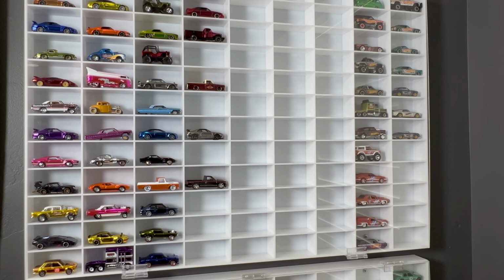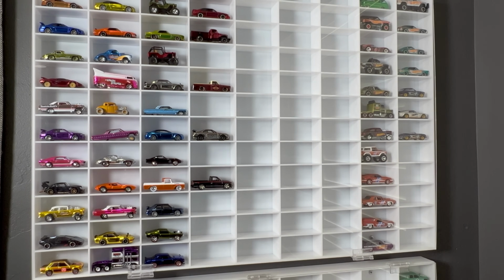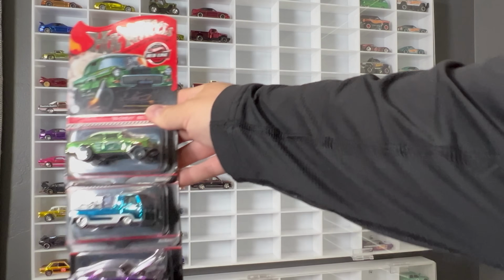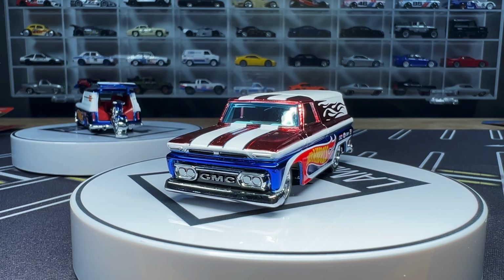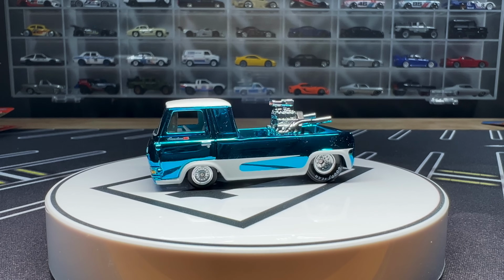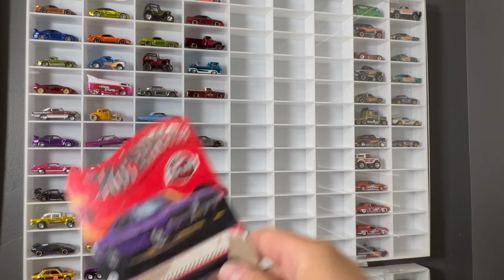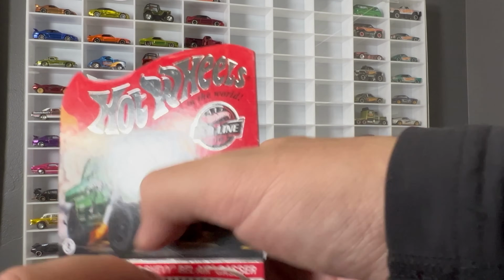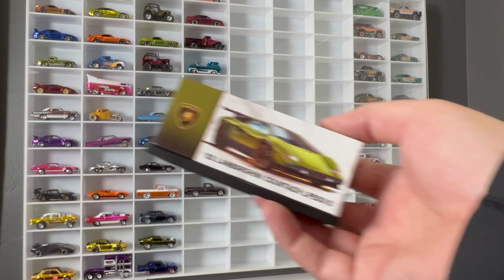I updated my Hot Wheels Wall Displays & an RLC sneak peek!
Nerding out updating my Hot Wheels wall displays.  Today's focus is RLC.  I've got some models to add, and I have a model to sneak as well.